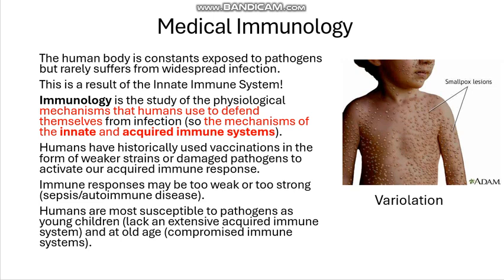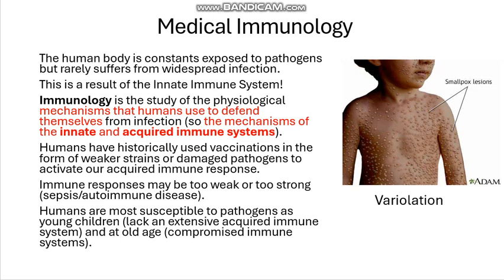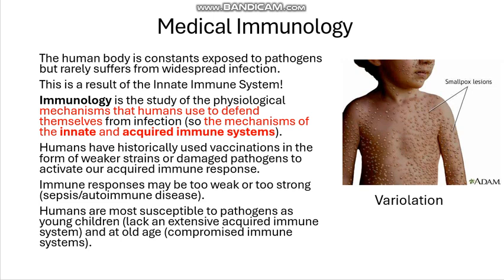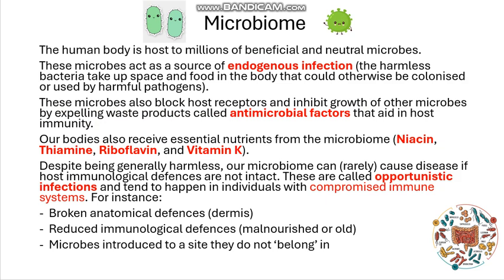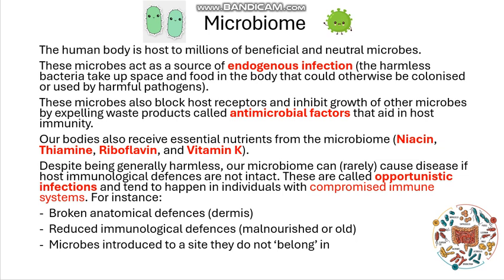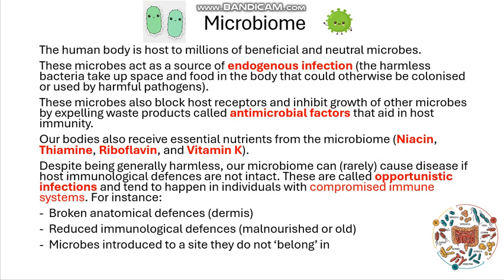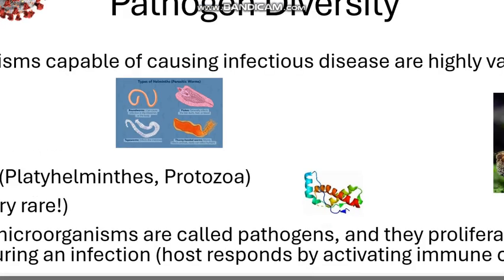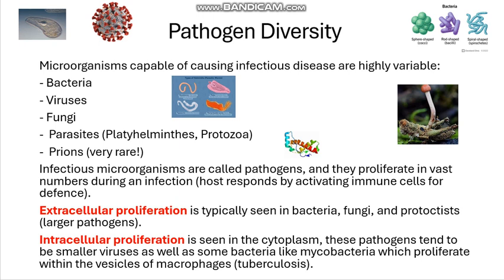Medical Immunology (Microbiome)